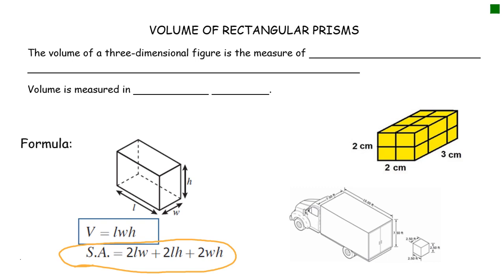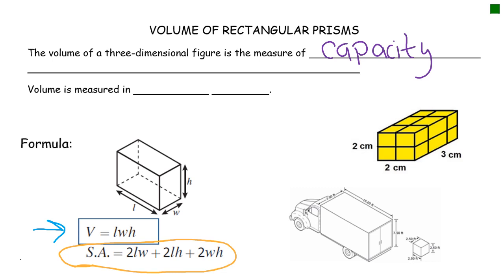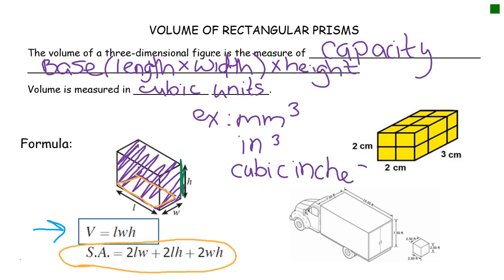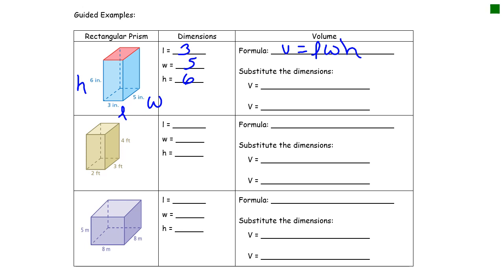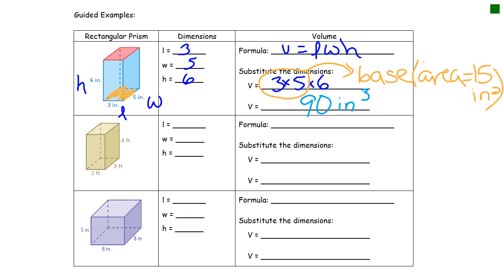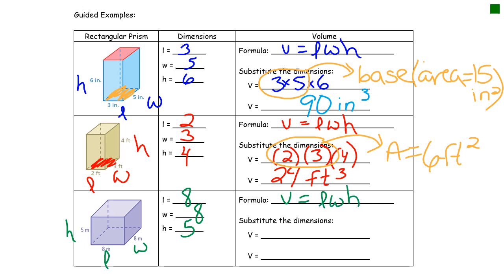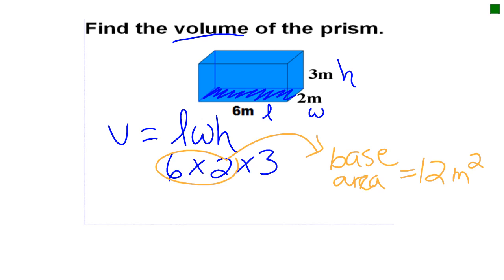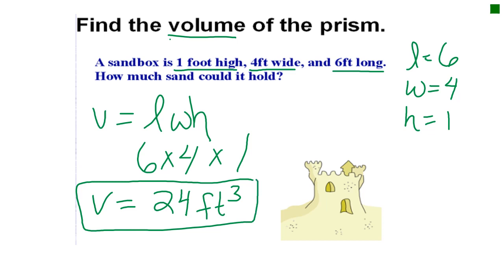Guided Notes on Volume of a Rectangular Prism